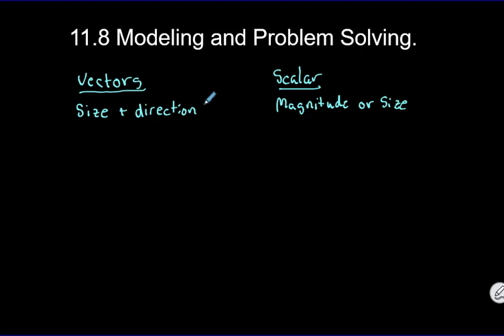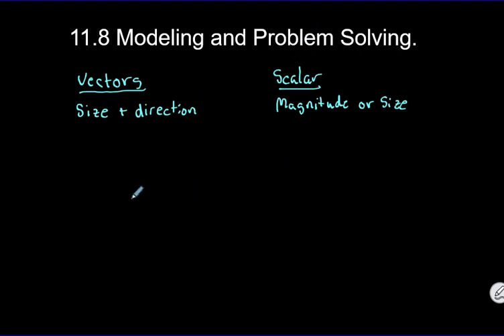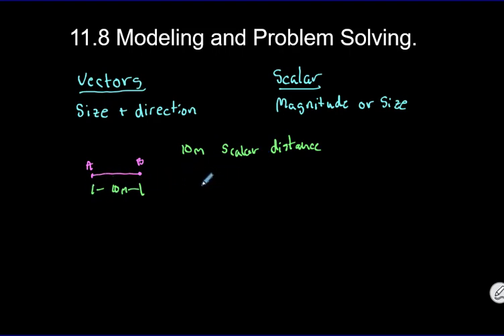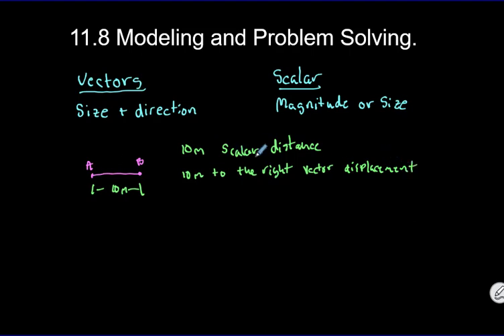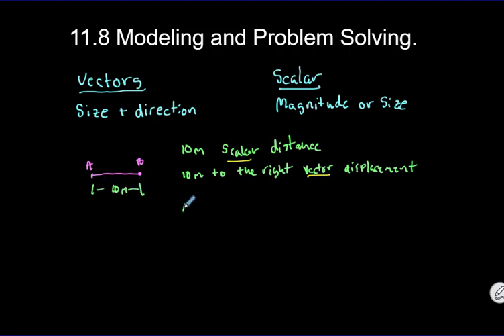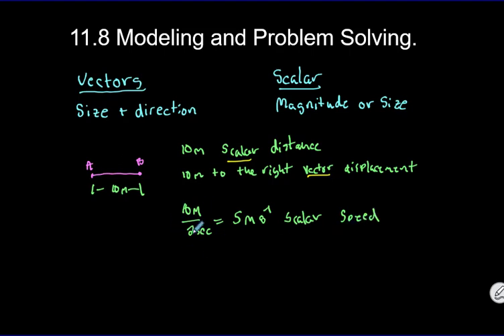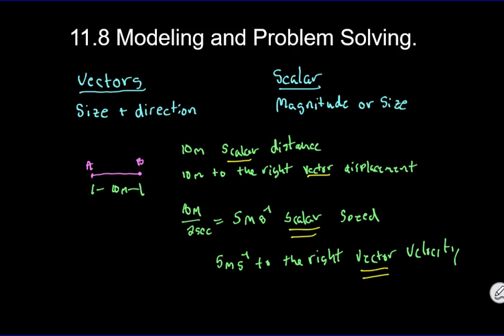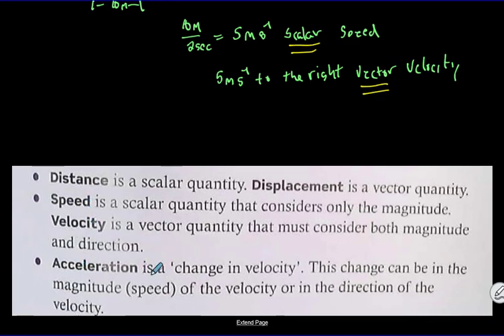11S Modeling and Problem Solving Part 1